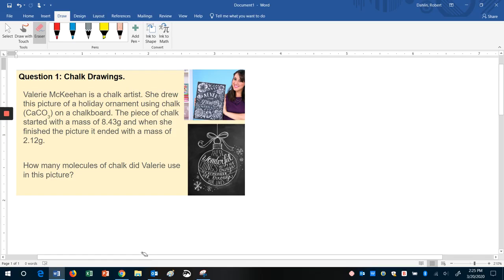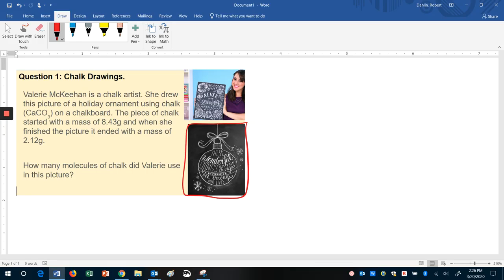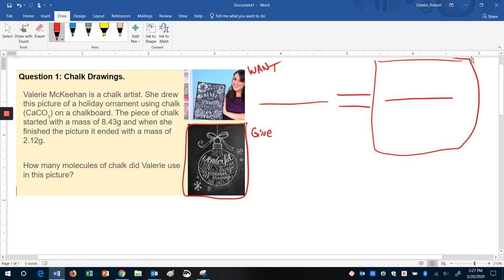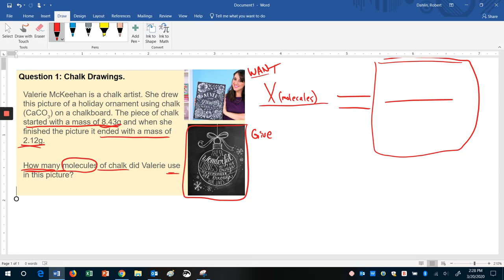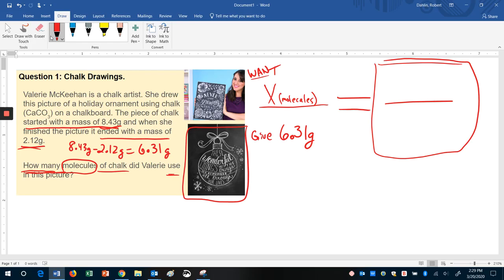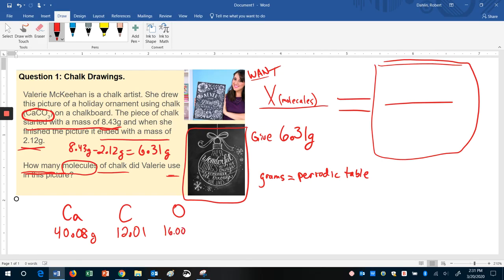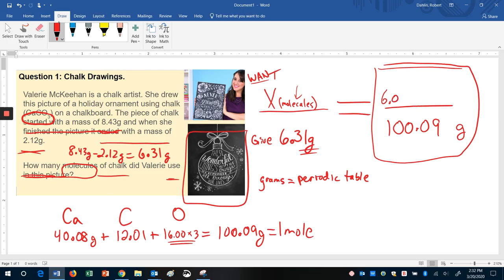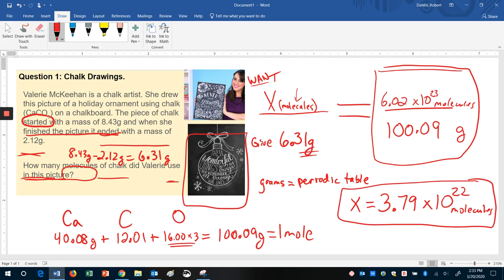Mole Conversions 1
Chemistry grams to molecule conversions.Using molar mass conversions. Using 1mole = 6.02E23 in conversions. Using proportions for conversions.